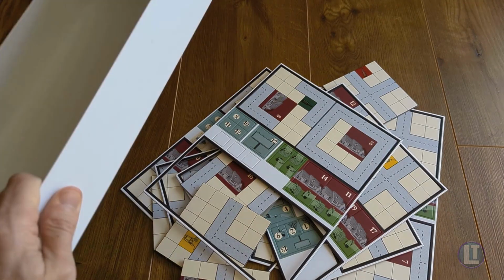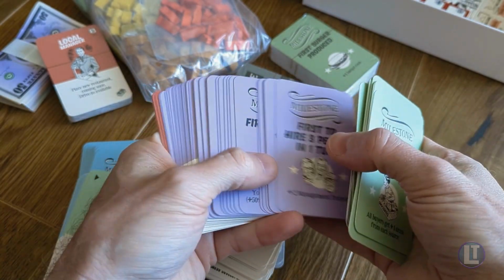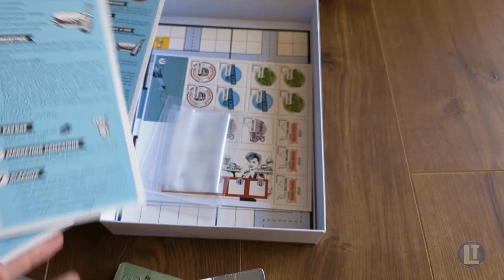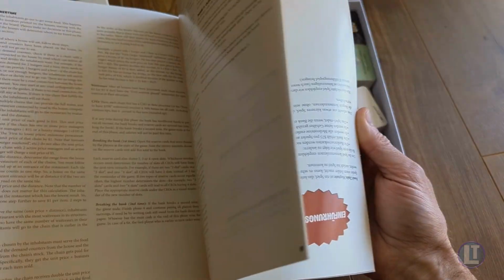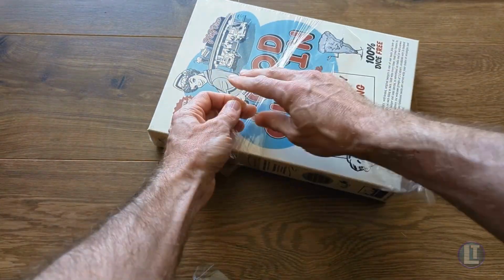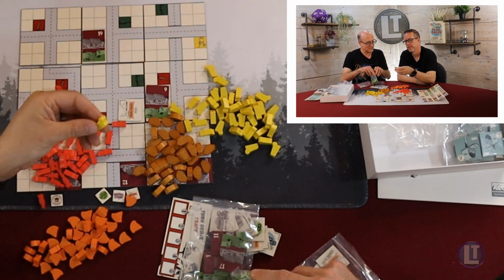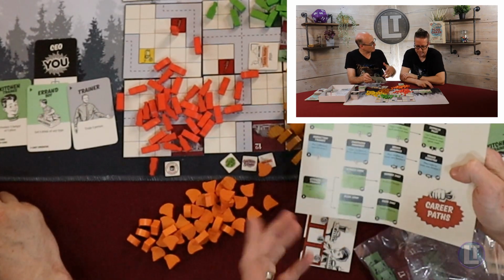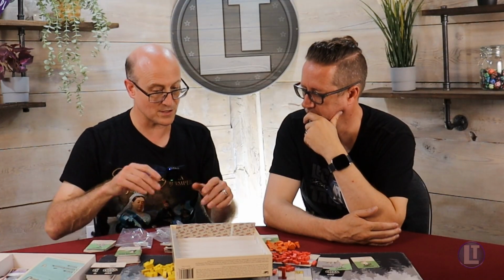Food Chain Magnate: Our First Look!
Take a fresh look at Food Chain Magnate, the acclaimed economic strategy game from Splotter Spellen! In this video, I re-box the game and give you a close-up preview of what’s inside—components, cards, tiles, and more—so you can see exactly what comes with this modern classic.  And then Flash and I do a preview of how the game works.

"Lemonade? They want lemonade? What is the world coming to? I want commercials for burgers on all channels, every 15 minutes. We are the Home of the Original Burger, not a hippie health haven. And place a billboard next to that new house on the corner. I want them craving beer every second they sit in their posh new garden." The new management trainee trembles in front of the CEO and tries to politely point out that... "How do you mean, we don't have enough staff? The HR director reports to you. Hire more people! Train them! But whatever you do, don't pay them any real wages. I did not go into business to become poor. And fire that discount manager, she is only costing me money. From now on, we'll sell gourmet burgers. Same crap, double the price. Get my marketing director in here!"

Food Chain Magnate is a heavy strategy game about building a fast food chain. The focus is on building your company using a card-driven (human) resource management system. Players compete on a variable city map through purchasing, marketing and sales, and on a job market for key staff members. The game can be played by 2-5 serious gamers in 2-4 hours.

German:

"Limonade? Sie wollen Limonade? Was ist mit der Welt los? Ich will Werbung für Burger auf allen Kanälen, alle 15 Minuten. Wir sind die Heimat des Original-Burgers, kein Hippie-Gesundheitsparadies. Und stellen Sie eine Werbetafel neben das neue Haus an der Ecke. Ich will, dass sie jede Sekunde, in der sie in ihrem schicken neuen Garten sitzen, nach Bier lechzen." Der neue Management-Trainee zittert vor dem CEO und versucht, höflich darauf hinzuweisen, dass... "Wie meinen Sie das, wir haben nicht genug Personal? Der Personaldirektor berichtet an Sie. Stellen Sie mehr Leute ein! Bilden Sie sie aus! Aber was auch immer Sie tun, zahlen Sie ihnen keine echten Löhne. Ich bin nicht ins Geschäft eingestiegen, um arm zu werden. Und feuere diese Discount-Managerin, sie kostet mich nur Geld. Von nun an werden wir Gourmet-Burger verkaufen. Derselbe Mist, nur doppelt so teuer. Holen Sie meinen Marketingdirektor her!"

Food Chain Magnate ist ein schweres Strategiespiel über den Aufbau einer Fast-Food-Kette. Der Schwerpunkt liegt auf dem Aufbau des eigenen Unternehmens mit Hilfe eines kartengesteuerten (Personal-)Managementsystems. Die Spieler konkurrieren auf einer variablen Stadtkarte durch Einkauf, Marketing und Verkauf sowie auf einem Stellenmarkt für wichtige Mitarbeiter.

Das Spiel kann von 2-5 ernsthaften Spielern in 2-4 Stunden gespielt werden.